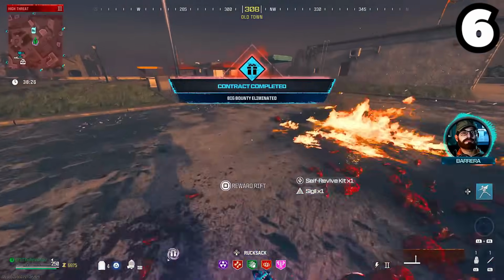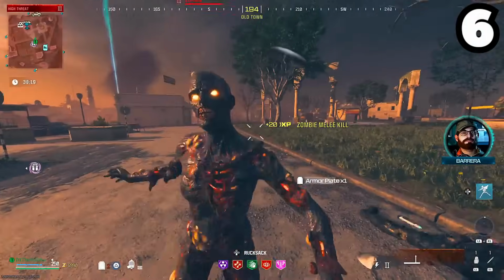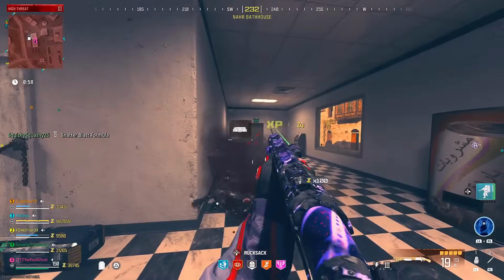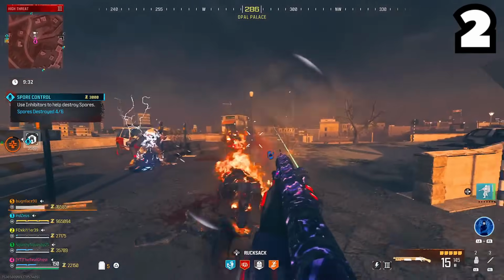Top 10 Best Weapons in MW3 Zombies Overpowered Loadouts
Today we look at my top ten best loadouts in MWZ. I appreciate all the support everyone! - Ghost

TheRealGhost509